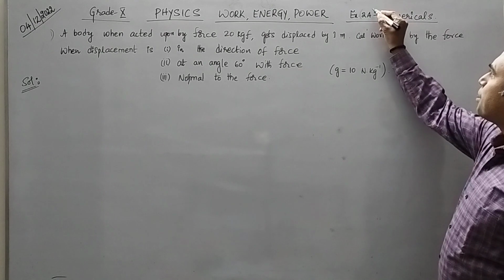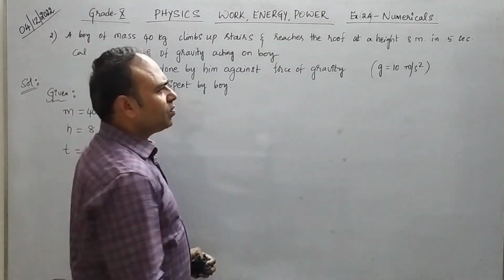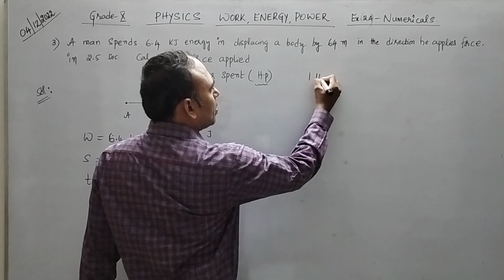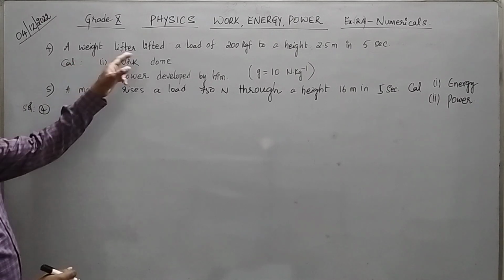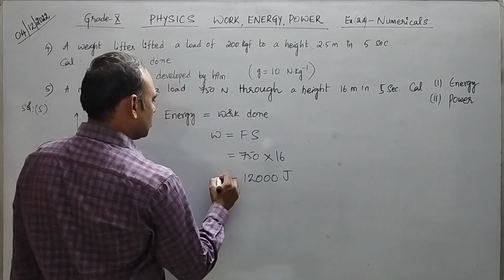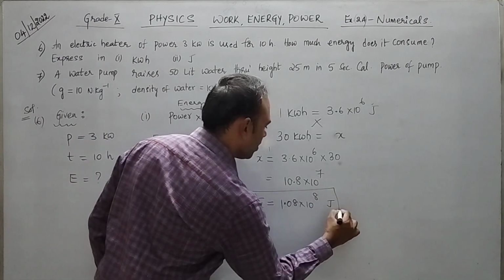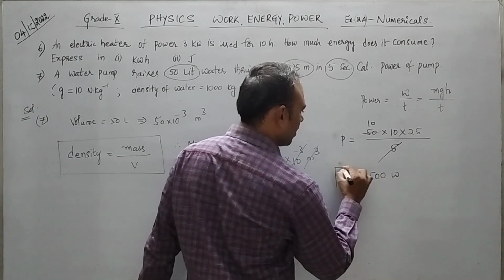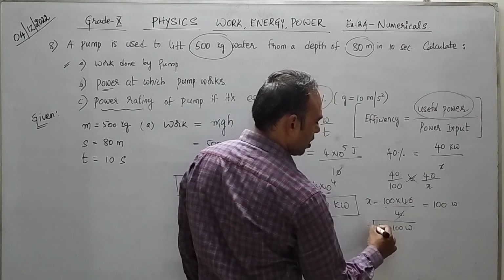Work, Energy & Power- Numericals : Grade-X Physics